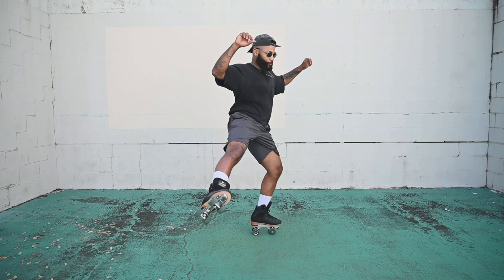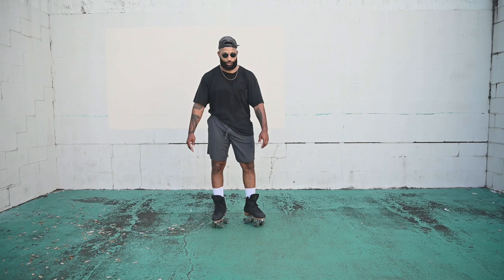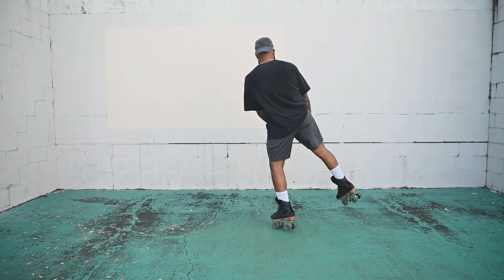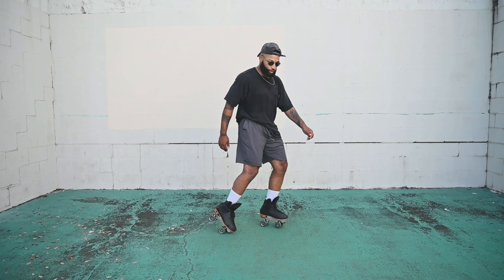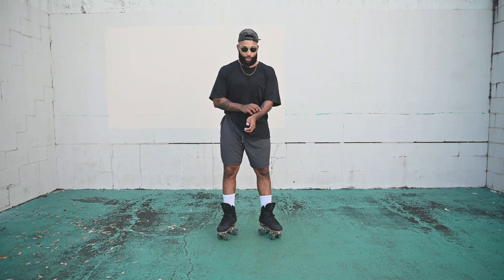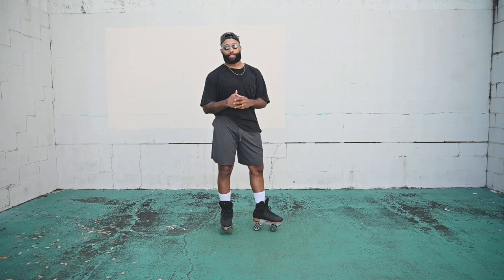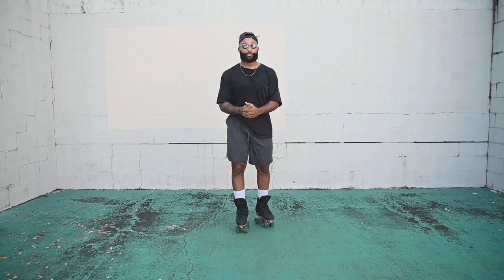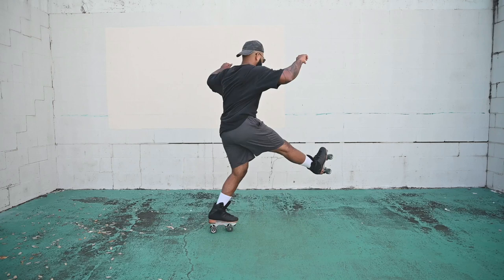HOW TO Hurricane Kick/Pendulum Swing ( Skate tutorial)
In this skate tutorial I break down how to do the Hurricane Kick/Pendulum Swing.

This is a more advanced move so if you are a beginner and you want to give it a try I highly suggest wearing safety gear if you need it.

Keep rollin y'all!